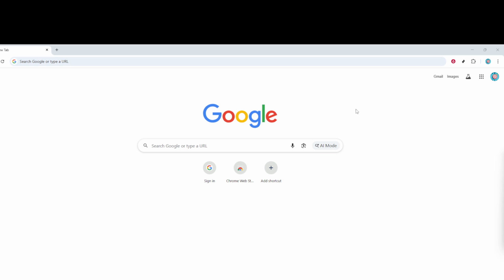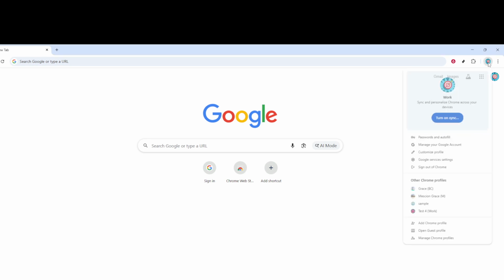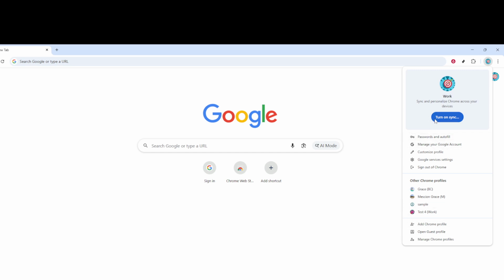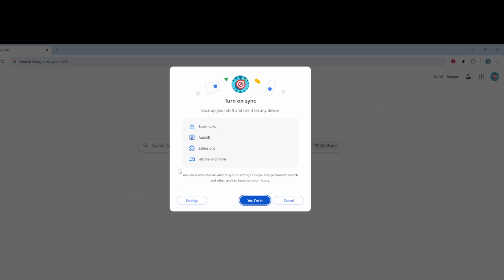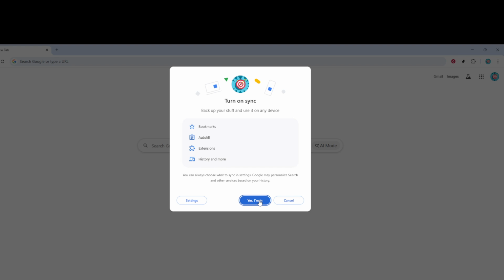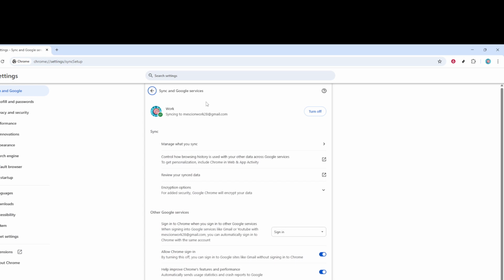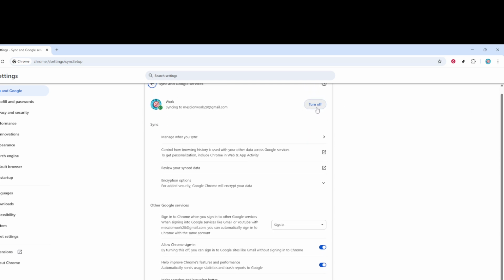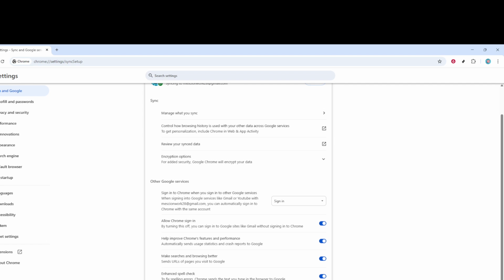How to Enable Syncing on Gmail [2026 Guide]